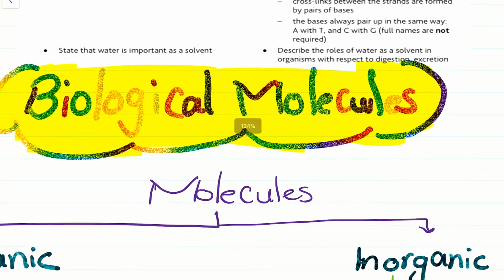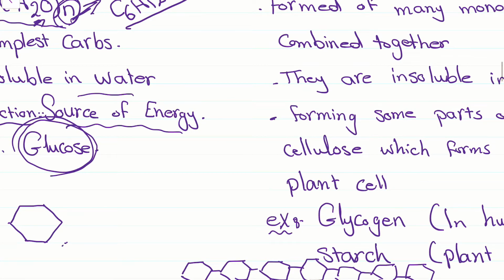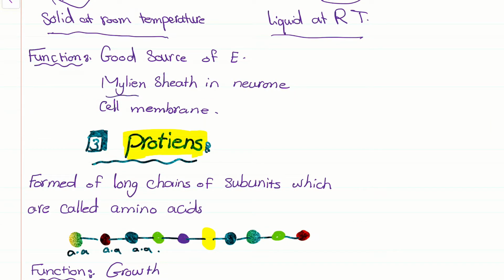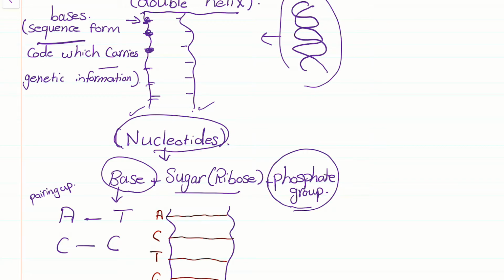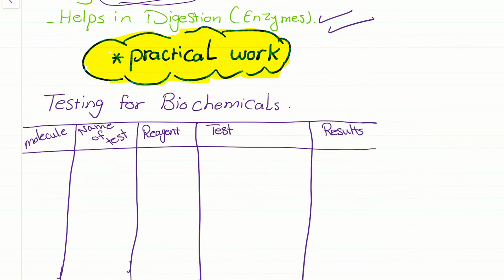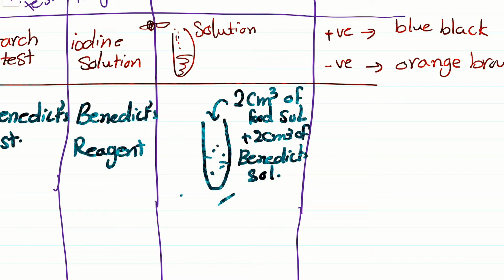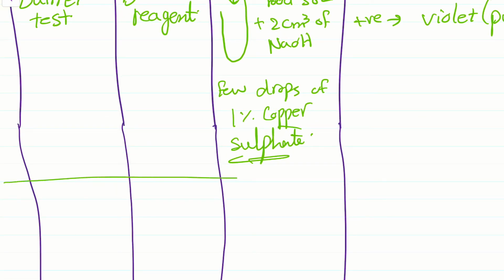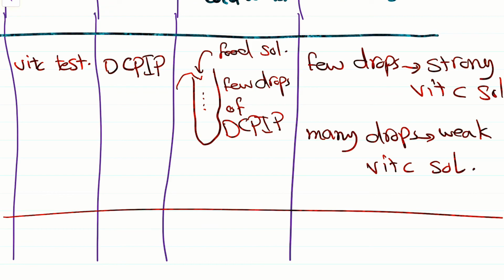Biological Molecules | O.L Lesson 8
This video is following the IGCSE grade 10 O.L curriculum, hoping it would be helpful for all students nonetheless.